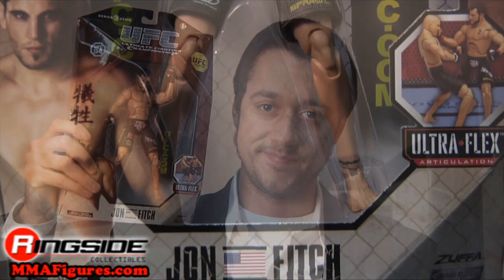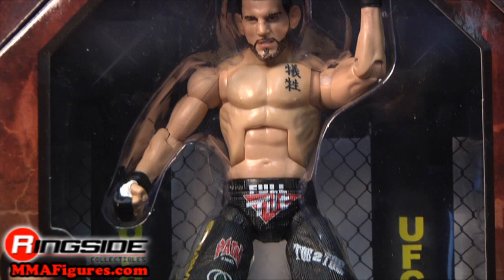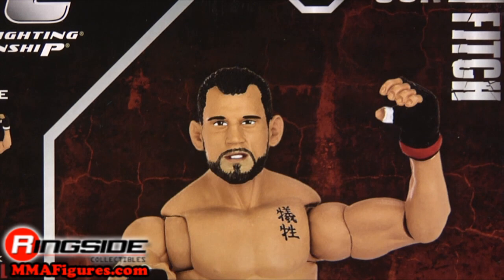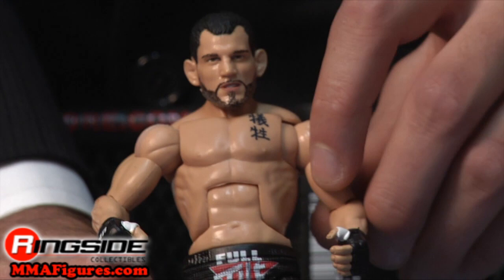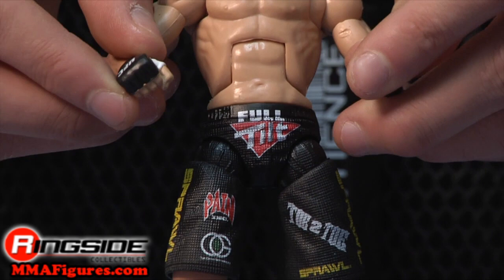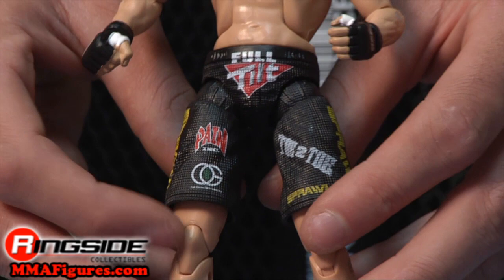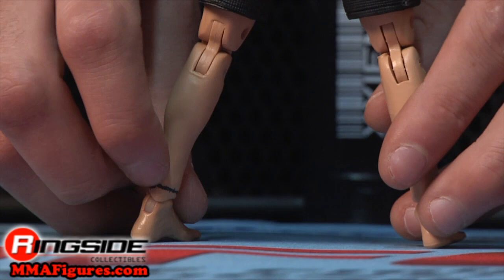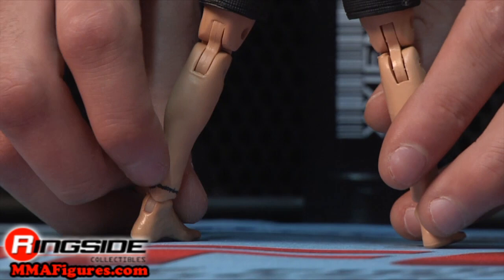Jon Fitch UFC Deluxe 3 Jakks Pacific Toy MMA Action Figure - RSC Figure Insider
Watch in HD!! Ringside Collectibles Figure Insider takes a look at the Jon Fitch UFC Deluxe Series 3 Toy MMA Action Figure by Jakks Pacific, available Use discount code YOUTUBE to take 10% off your purchase!